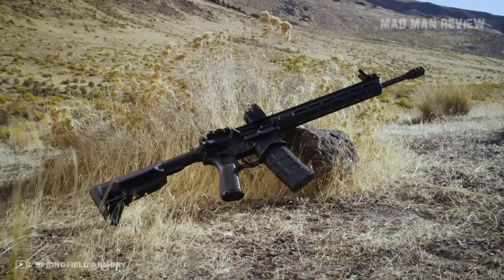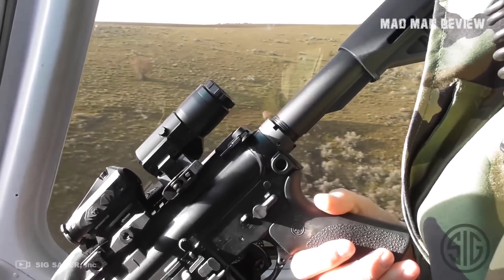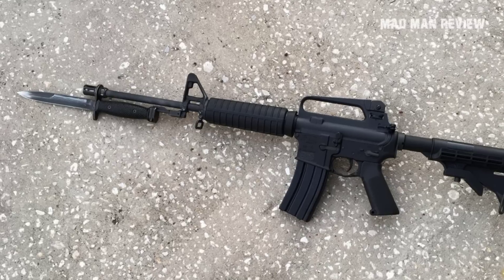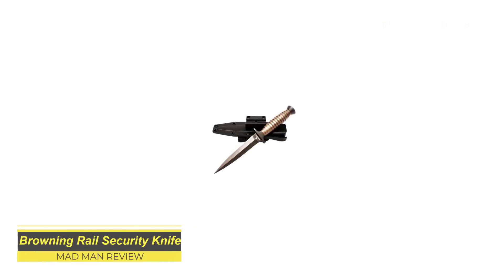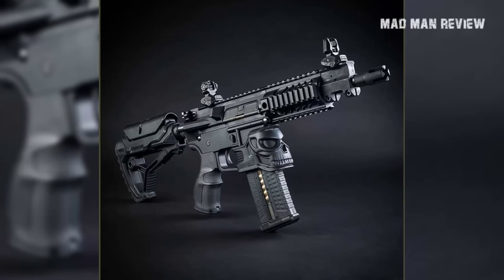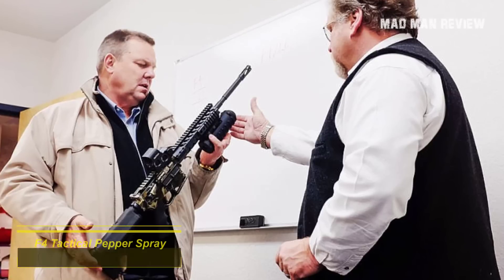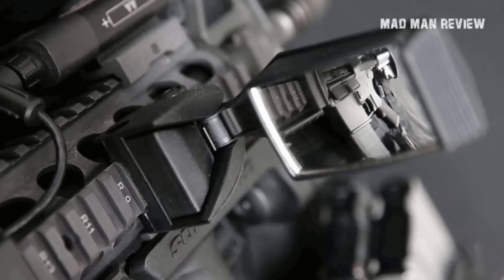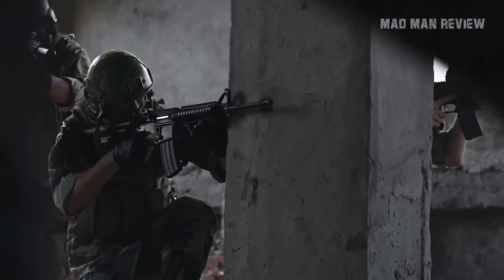10 Most Stupid AR-15 Accessories Ever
Here are some of the most ridiculous and worst accessories for the AR-15. If you want a something funny, come see what made our list:

Today, we will be taking a jab at some silly accessories for the AR-15. Let’s face it. The AR-15 platform is known for its customization options. There are many exciting accessories out there, but Newton’s Third Law dictates that there must also be as many terrible accessories in the market, and we will look at some of them today

ar 15 accesories, worst ar 15 accessories, crazy ar 15 accessories, Stupidest AR 15 Accessories, Dumb Accessories for the AR 15, funny ar 15 accessories, ar 15 manufacturers to avoid, shotgun attachments for ar 15, ar 15 parts and accessories, 10 worst ar 15 manufacturers,  ar 15 accessories, ar 15, ar accessories dos and don'ts, ar-15 accessories review, new ar 15 accessories, bump fire ar 15 from shoulder, bump fire pistol, bump fire without stock,